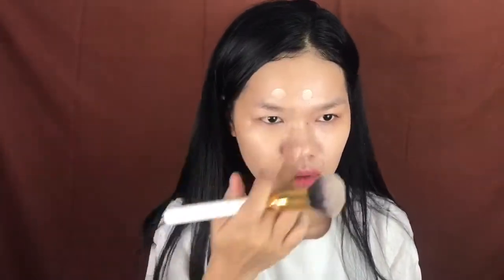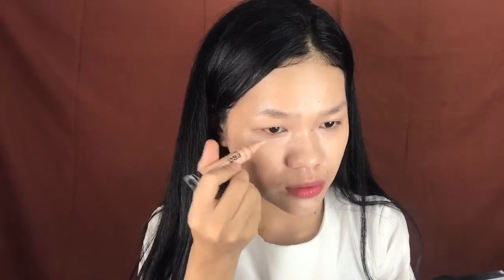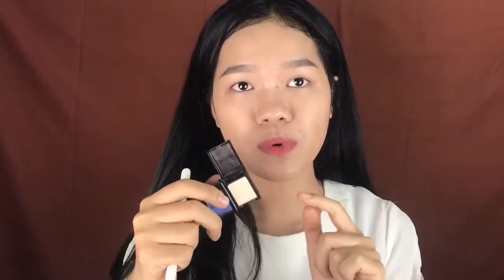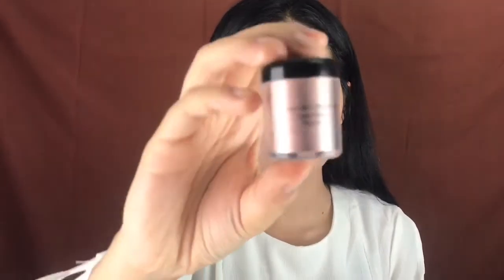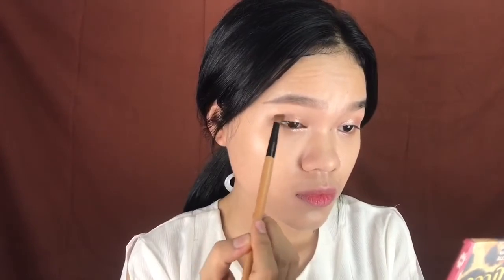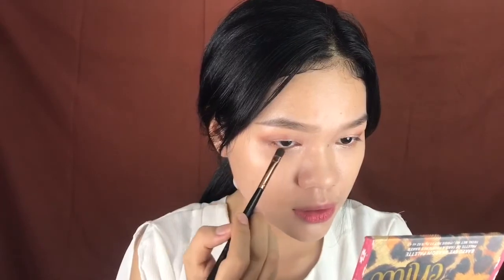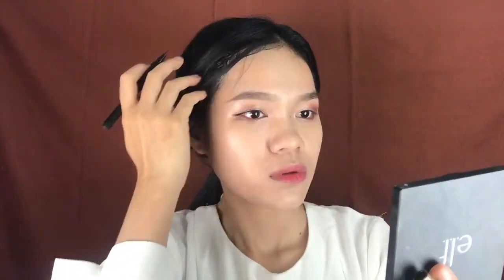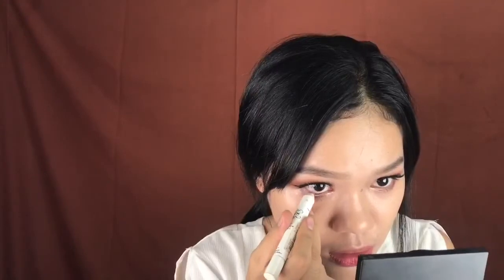Bronze Rose Gold makeup look | Chatty talk through | makeup tutorial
Hey beauties

This is pretty much a very long video, but I wanted to Manek a more casual video for you guys. I always find myself rushing a lot while doing voice over. I hope you find this video helpful and fun to watch.

Products used:
Skin care : Cosrx Advanced Snail 96 mucin power essence
ETUDE House put water Bao Bab moisturizer

Face: MISSHA M perfect cover bb cream
LA Girl pro conceal in natural
MISSHA the style fitting wear cashmere powder in light beige
Elf lock on liner and brow cream in dark brown

Eyes: Revlon colorstay shadow link in bone
MISSHA the mono touch shadow in CBR01
NYX dramatic chromatic eyeshadow pigment in barely there
BH cosmetic wild child palette
LOREAL Paris super liner untra sharp
Miniso mascara cream
ETUDE house play 101 in 5
Odbo beauty palette in 01
Wet n Wild mega last lipstick in sand storm
MISSHA signature glam art gloss in SORO2